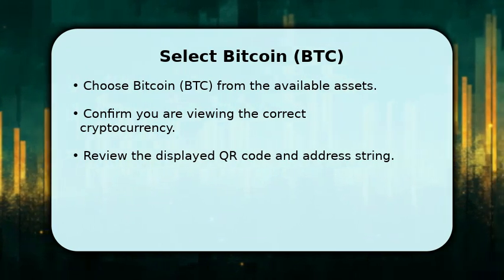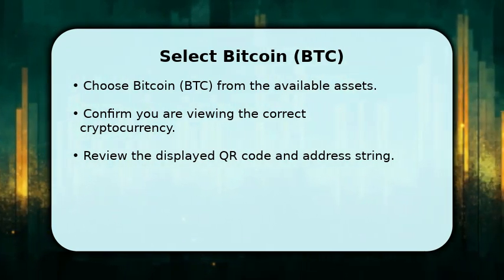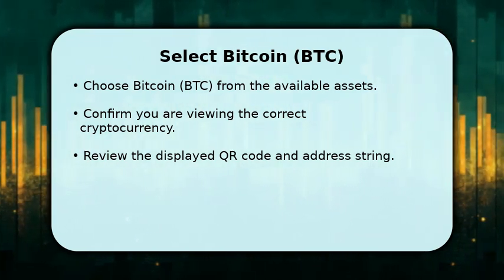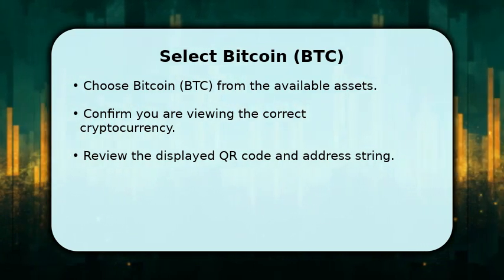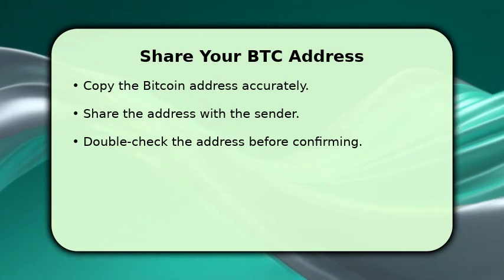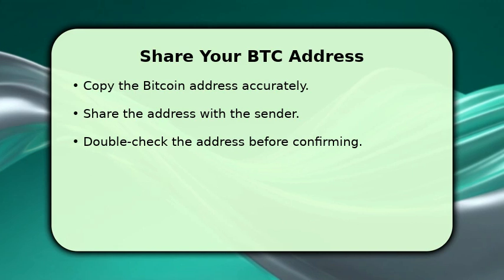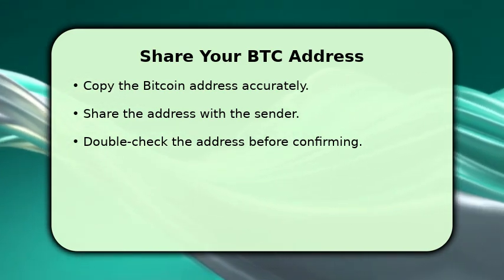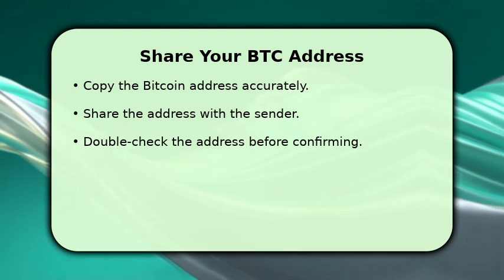How To Get BTC Address In Coinbase (Updated)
In this video, we will walk you through the step-by-step process of obtaining a Bitcoin address on Coinbase. Whether you're a seasoned investor or just starting out, understanding how to get your BTC address is crucial for buying and selling cryptocurrencies. We'll cover everything from creating an account to accessing your wallet and retrieving your unique Bitcoin address.

coinbase btc address, how to get bitcoin address on coinbase, coinbase wallet tutorial, bitcoin address creation, coinbase account setup, btc address retrieval, coinbase cryptocurrency exchange, bitcoin investment guide, cryptocurrency trading platform